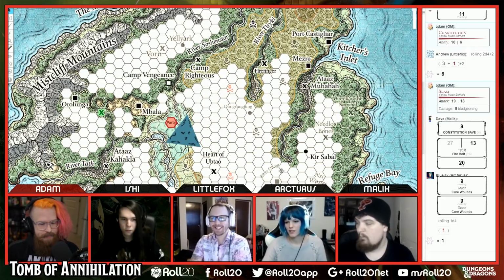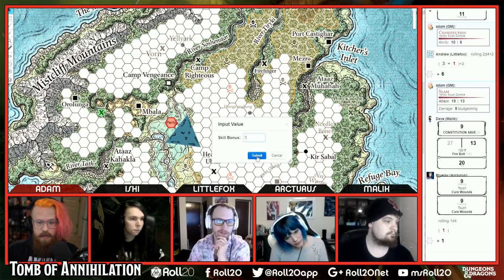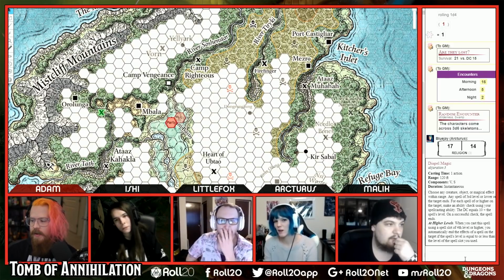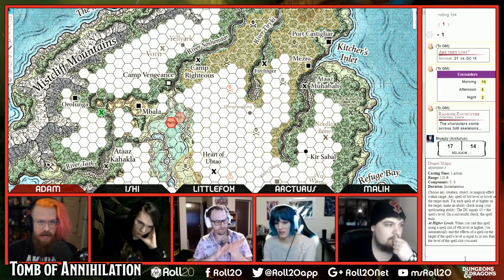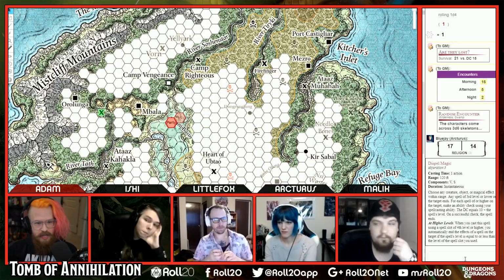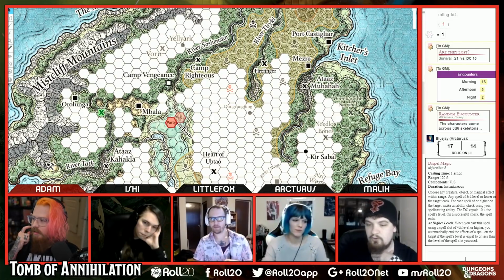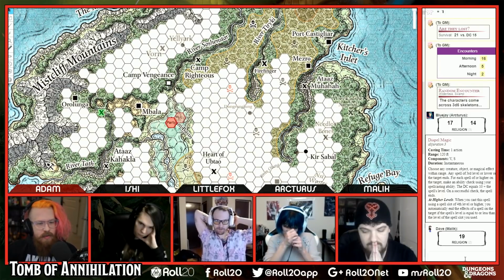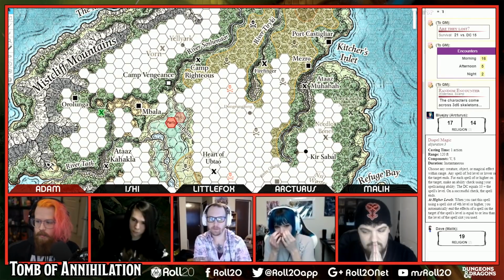Tomb of Annihilation - Ep. 17.3 | 5th Edition D&D | Roll20 Games Master Series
"A shocking rumor buzzes through the Forgotten Realms; a mysterious affliction is targeting those who have been raised from the dead. This wasting disease, which marches its victims back toward the death they once defied, has been dubbed the “death curse.” When this wretched sorcery claims a life, divine magic no longer revives them. Any others who fall to their demise, through natural or unnatural causes, is similarly lost to the living realm.

Adventurers who wish to stop this devastation must travel to the peninsula of Chult to find the source of this death curse and destroy it. Chult is a tropical wilderness composed mostly of jungles, plateaus, impassable mountains, and belching volcanoes."

at 2pm PT every Friday.